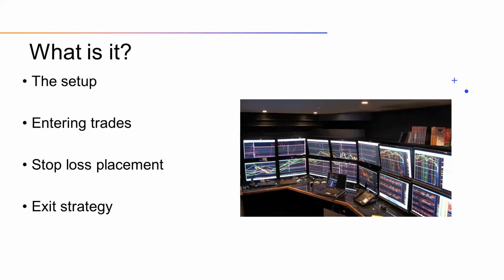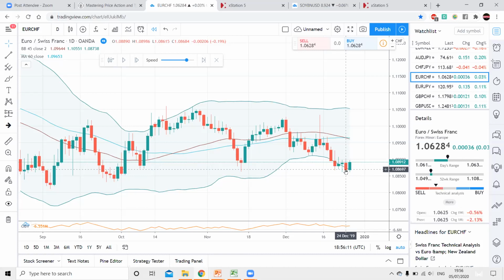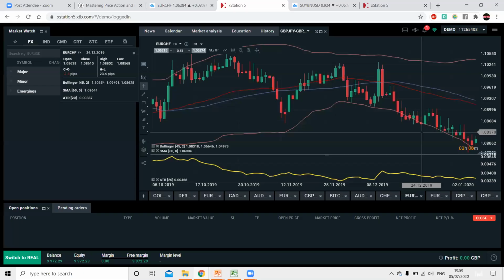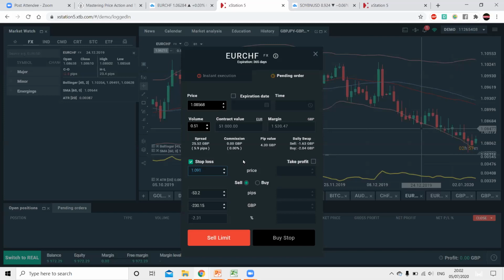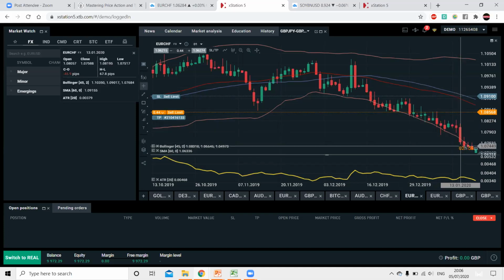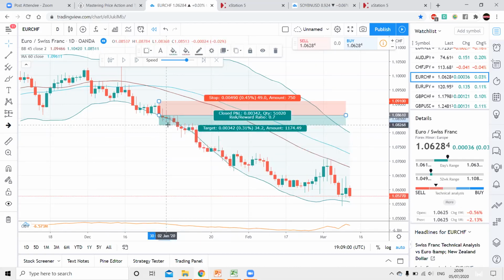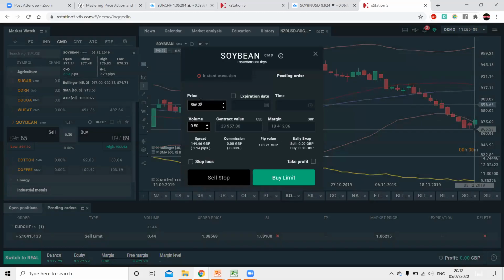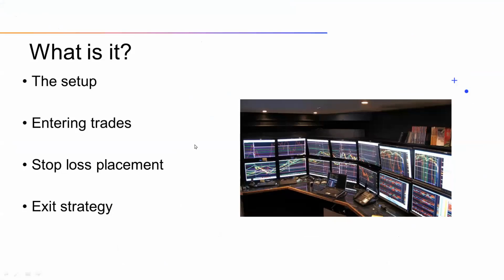Our Swing Trading System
This part of the course goes into detail on the workings of our swing trading system, including the setup, how to enter trades, placing your stop loss and closing trades.